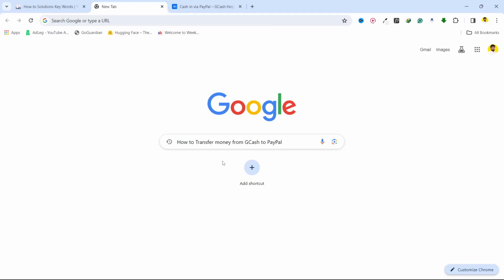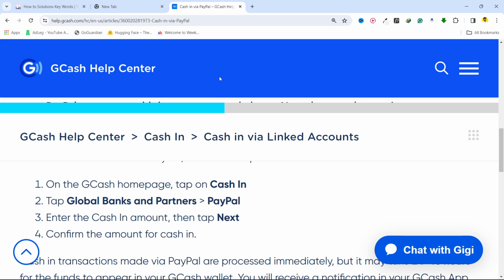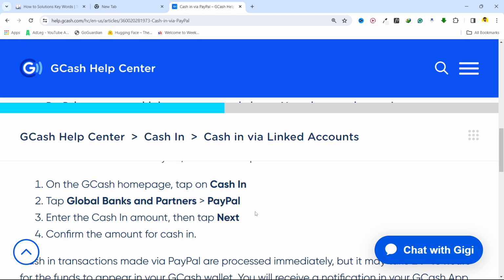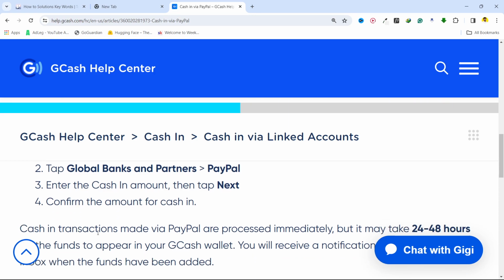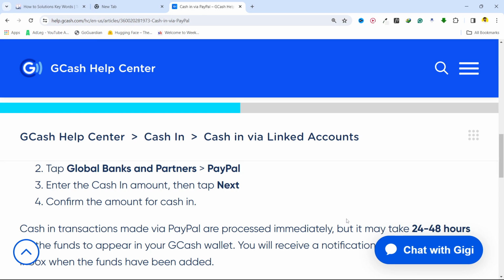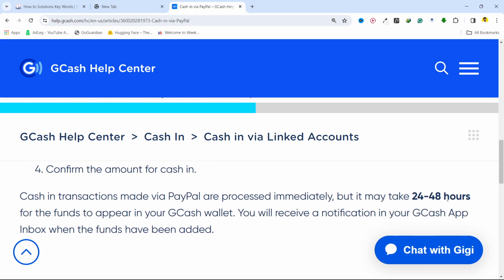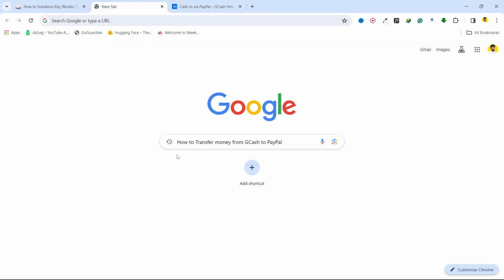How To Transfer Money From Gcash To Paypal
In this comprehensive tutorial, we'll guide you through the process of transferring money from your GCash account to PayPal effortlessly. Whether you're a freelancer, an online seller, or simply someone looking to move funds between platforms, this step-by-step guide has got you covered.